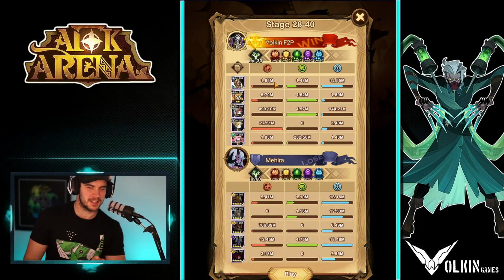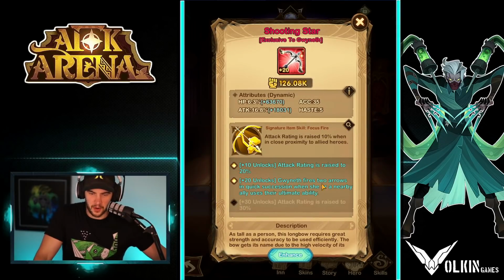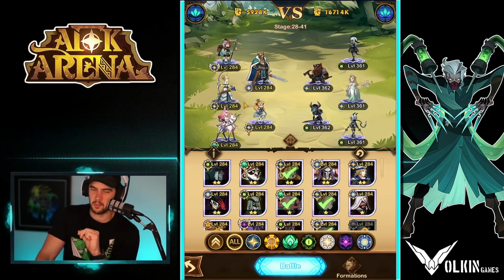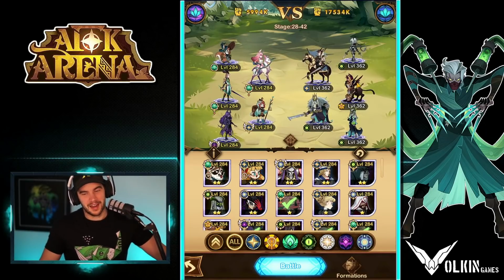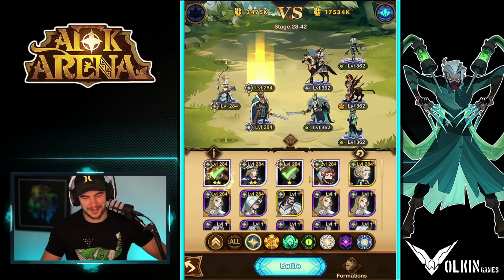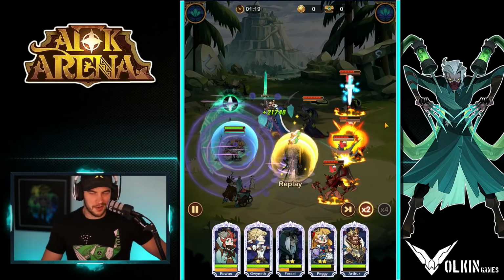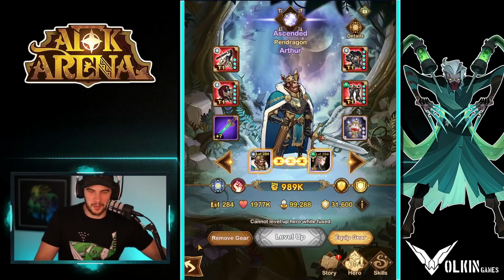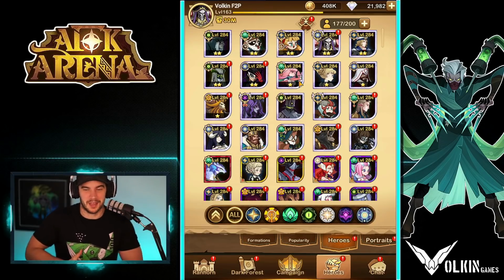PEGGY WORKS??? [AFK ARENA]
Testing Peggy with Gwyneth in AFK Arena.

STREAM TIMES:
Monday - 6:30am (GMT+11)
Wednesday - 6:30am (GMT+11)
Friday 6:30am - (GMT+11)